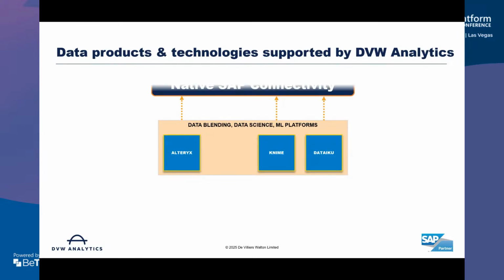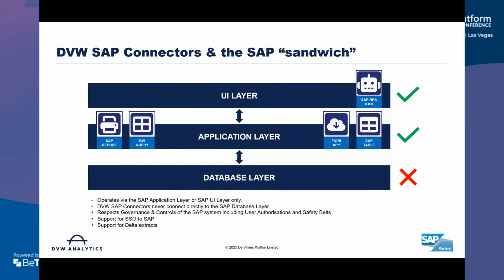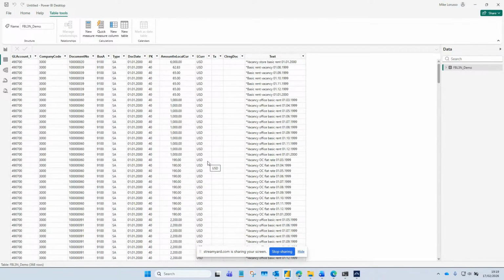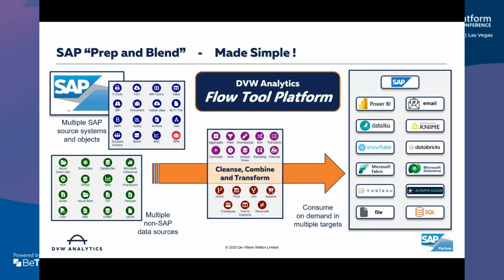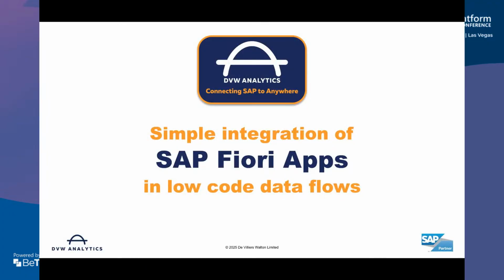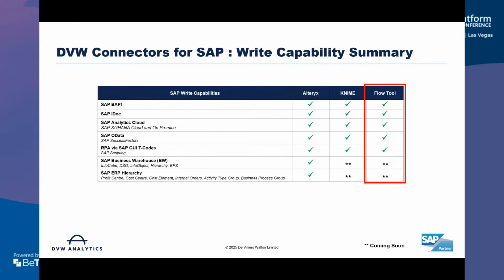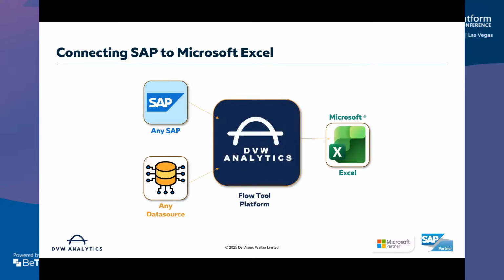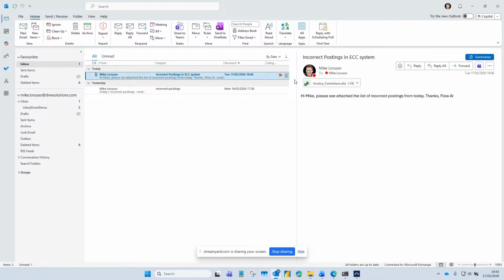Unlock SAP Insights in Power BI — For Business Users & Analysts.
If you’re spending hours wrangling data, waiting on IT queues, or grinding through repetitive SAP tasks, this session is your way out.

Join Ian James and Mike Lorusso as they reveal how The Flow Tool from DVW Analytics—a powerful low‑code platform—lets any user build SAP reports and Power BI dashboards in minutes, right from their laptop. No backlog. No delays. Just fast, self‑service reporting that transforms how you work.